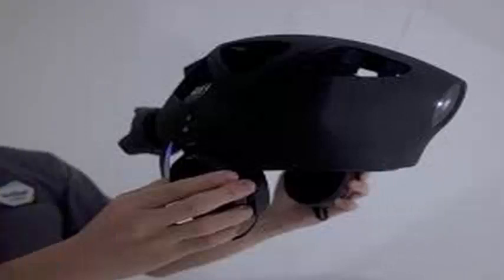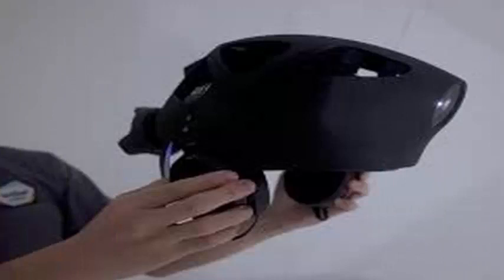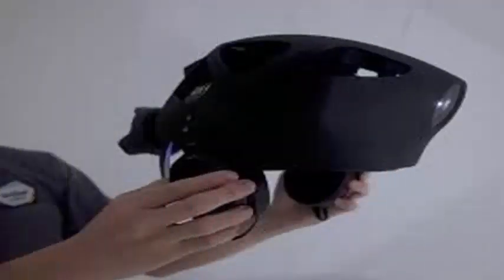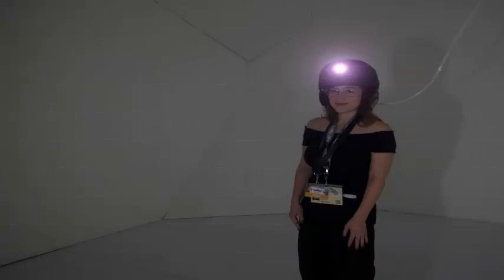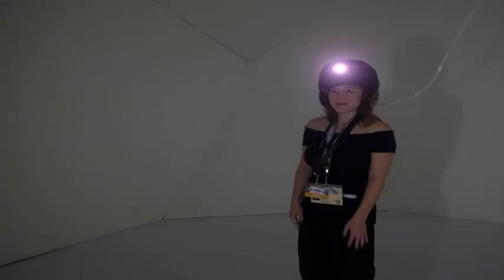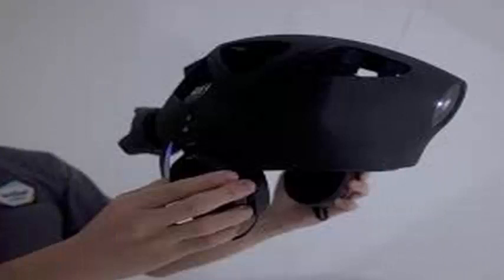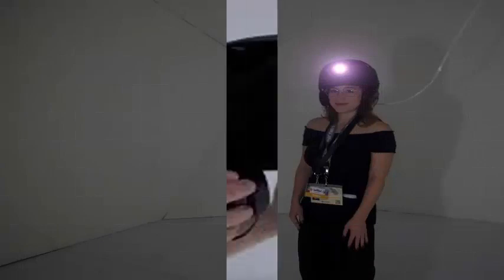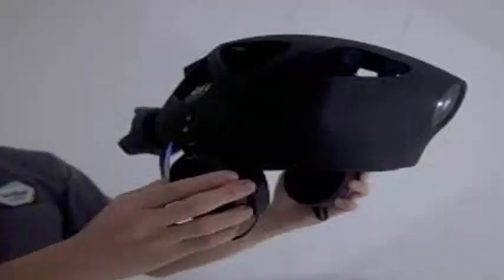Sony made a projector helmet to help you understand mosquitoes.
Each year at SXSW in Austin, TX, Sony shows a lot of experimental projects. This year, the company presented its Superception Head Light system, which is basically a helmet with a Sony MP-CL1 projector protruding from the front and Sony MDR-XB950 headphones connected on the side. Someone at Sony simply tied a bunch of devices and connected an HTC Vive tracker to the back so that users can move around the room while the projection follows their movements.

Sony says the device must demonstrate how technology can affect human perception through our various senses. This demonstration attempts to teach users how animals use their senses to move around the world, such as the way mosquitoes use odor to find blood. The headphones played buzzes while the projector tried to show what the world would look like to a mosquito, with its odor alerts that occasionally went off. Dont have much sense. Another demonstration showed the world through the eyes of a butterfly while the projector emitted a colorful and abstract mosaic on the walls. I did not understand what I should get out of the experience, although I imagine it would have been more fun with drugs.

Nevertheless! I'll tell Sony thank you because I love Frankenstein's gadgets like this, even if the maximum use case is not clear. Can you walk around your house and play Netflix wherever you go? The helmet of the projector of Sony is ultimately a technology in search of a problem. But many gadgets would benefit from being a little stranger.